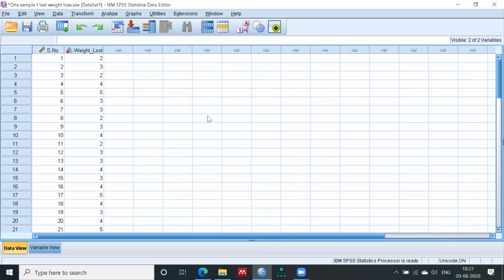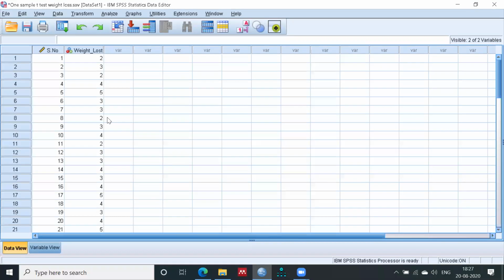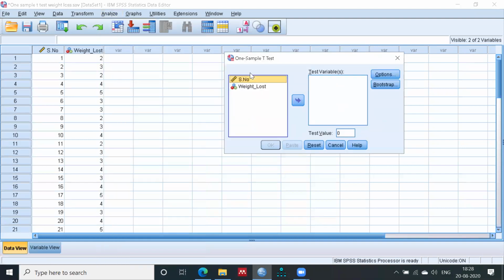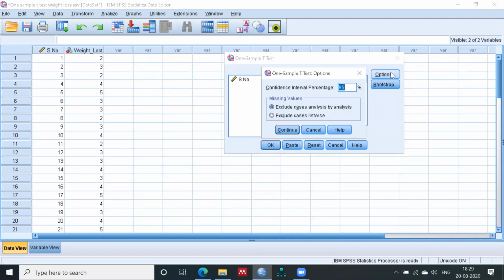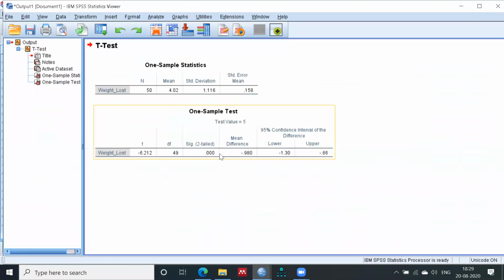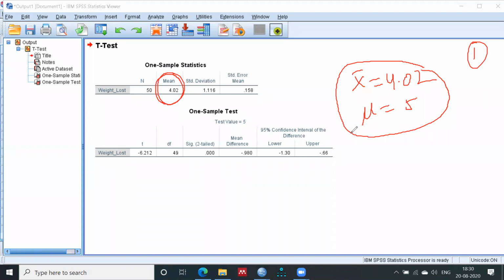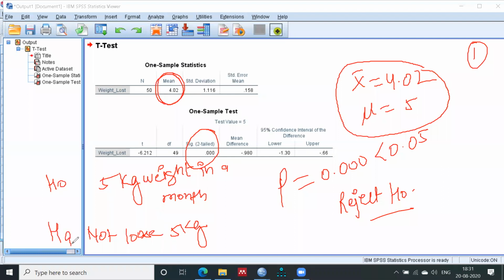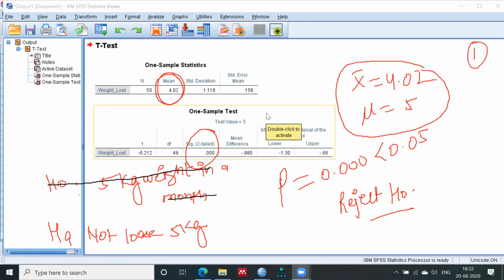One sample t test in SPSS | 2nd Example